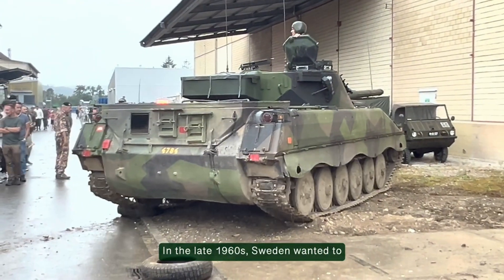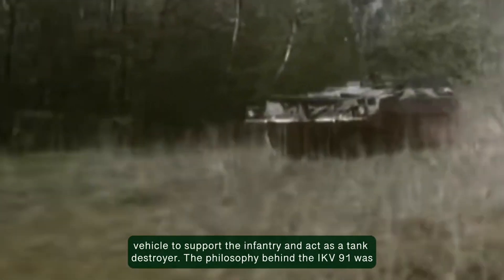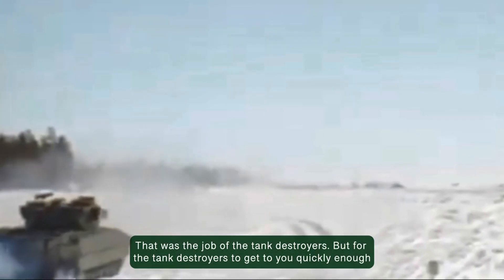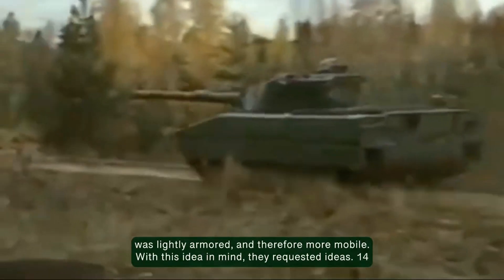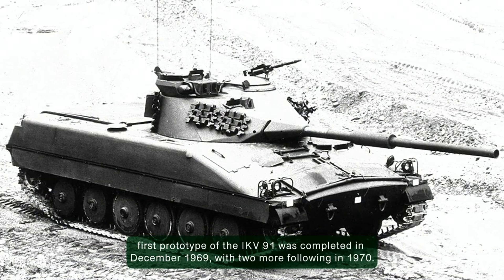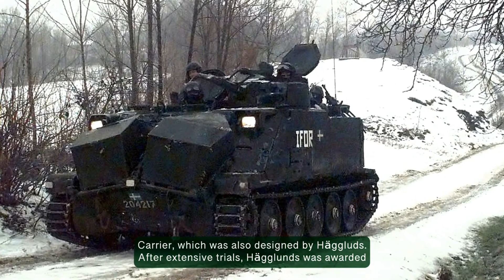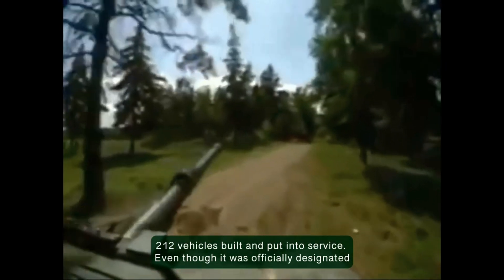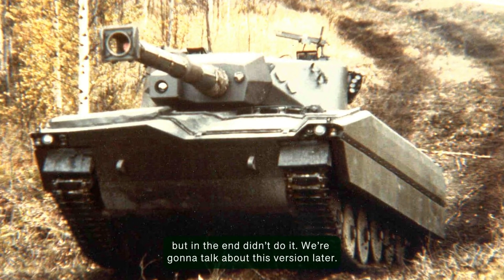How did the Swedes come up with the IKV-91 light tank?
The Infanterikanonvagn 91, or in English, Infantry Cannon Vehicle 91, or short, IKV 91, was a Swedish light tank developed to support the infantry, and destroy tanks, in a highly mobile and versatile role. The 91 stood because it was a 90mm gun, and the one signalized that it was the first 90 mm gun to enter service. It was designed by Hägglunds & Söner (now known as BAE Systems Hägglunds). The IKV 91 was built to meet the Swedish Army's needs during the Cold War, which basically means, anything that can fight against the Soviets.

The history of this light tank is very interesting, and worth looking into. Also, this is actually the first video I’m making about a Swedish vehicle.

Anyways, hello and welcome and enjoy this video.

Sources

The Tank Museum
   • Tank Chats #130 | Ikv 91 | The Tank M...